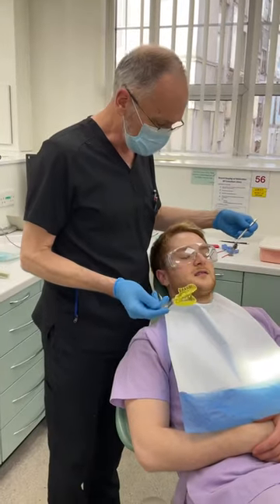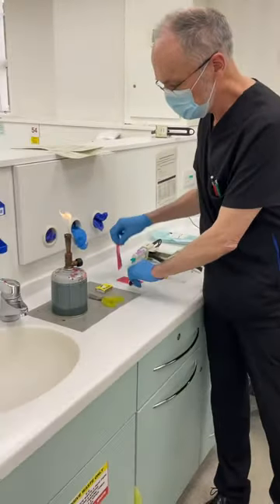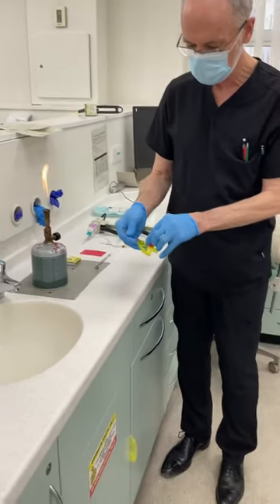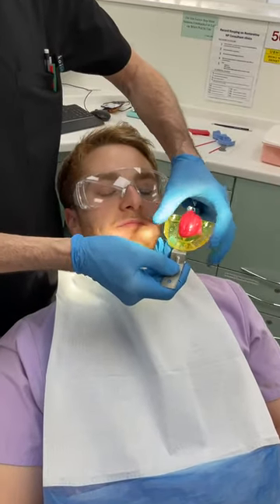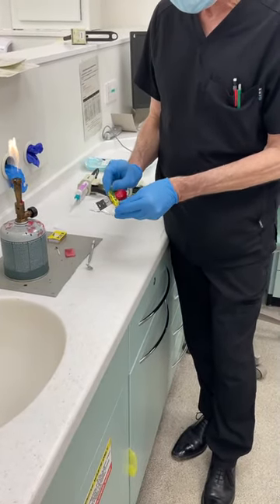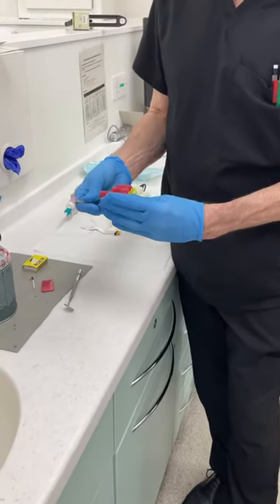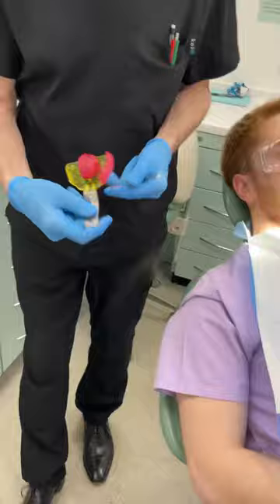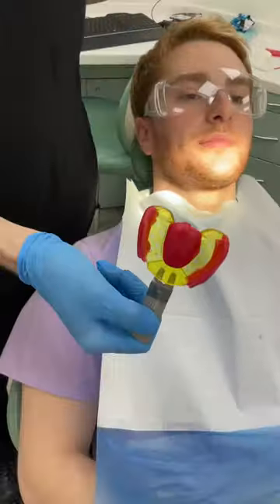Loose teeth impression technique stage 2 Adapting the tray for full extension.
Learning Points:
1. How to modify the tray using modelling wax
2. This will ensure full sulcal depth is achieved. you don't want to have to do this twice.